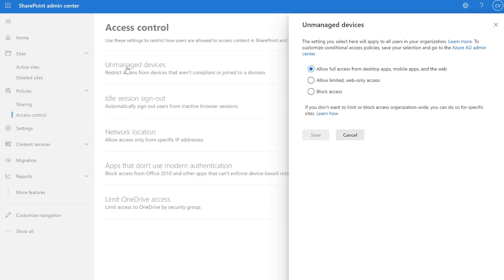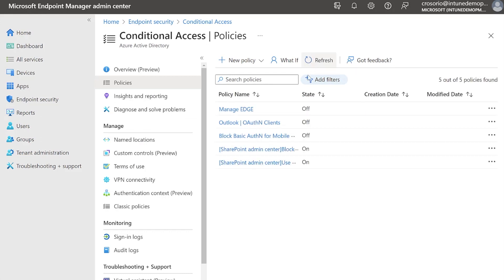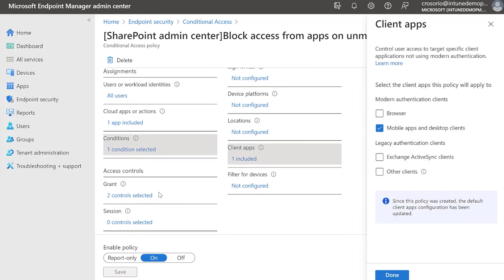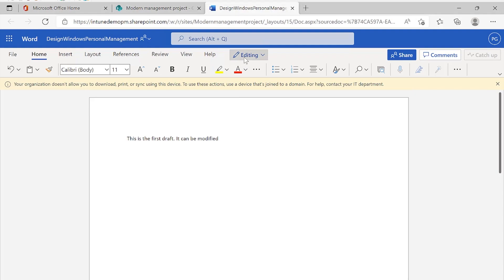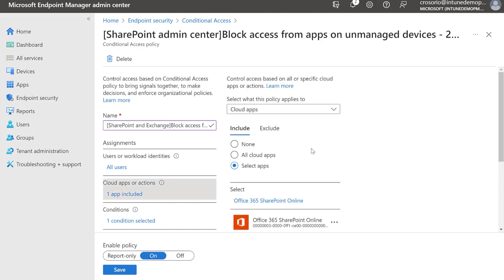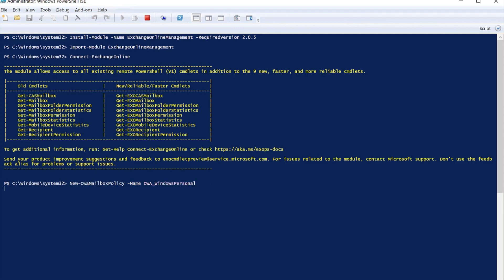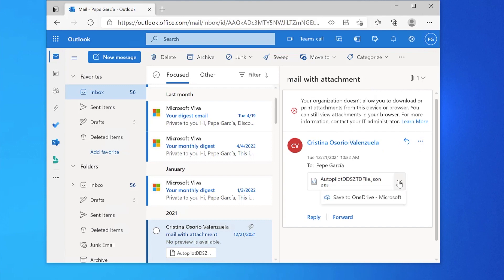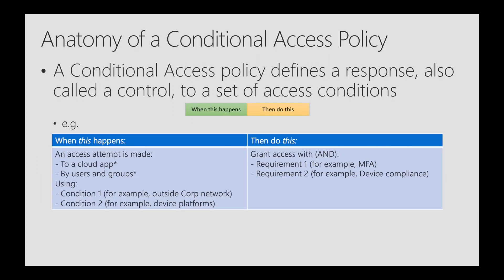Azure Active Directory: Securely enabling corporate access from non-managed Windows devices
Securing access to your company’s resources from corporate devices alone is not sufficient in a hybrid work environment. Unprotected personal devices make your corporate resources more susceptible to being compromised. You may also be missing an opportunity to give more flexibility to your employees and boost their productivity. We often see that providing web access on personal devices to Office 365 is enough to boost productivity and give more flexibility to your employees. By allowing employees to check their emails, collaborate in Teams and work on Office documents without allowing any download or content synchronization, you can empower users to do what they need whilst not sacrificing security.

In this video we show you how this scenario can be easily accomplished with the right combination of Conditional Access policies and recommended settings for SharePoint and Exchange Online.